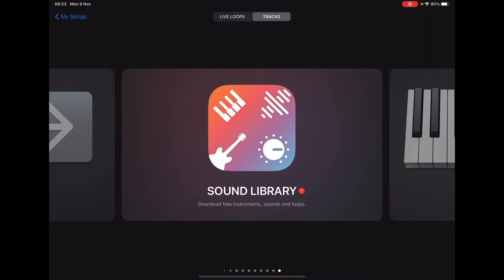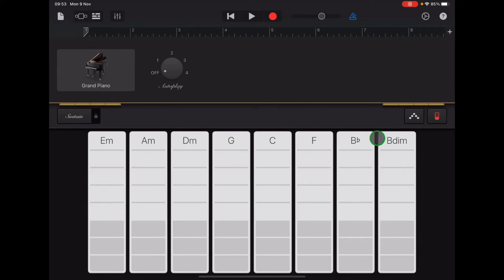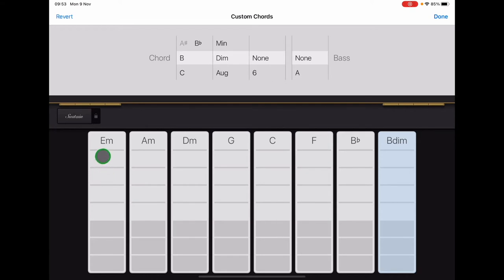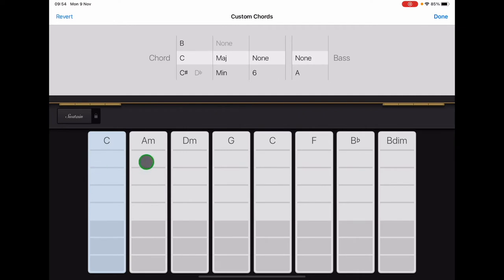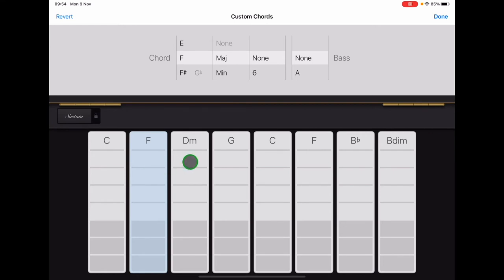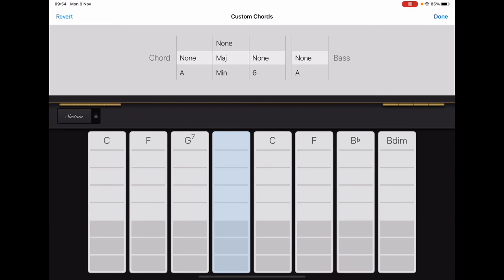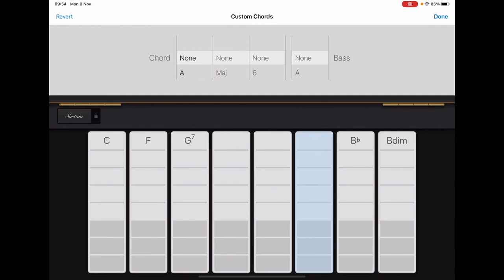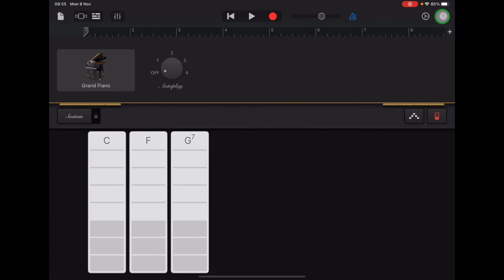Jingle Bells Step 2 Chord Settings